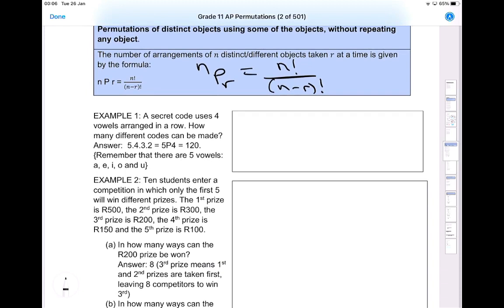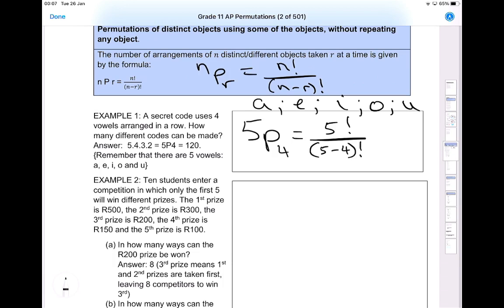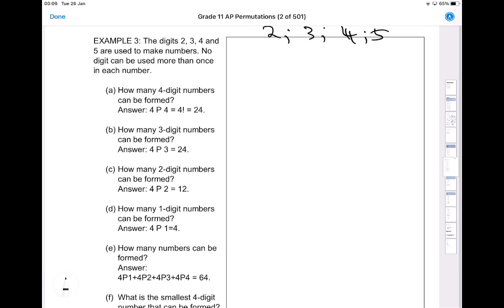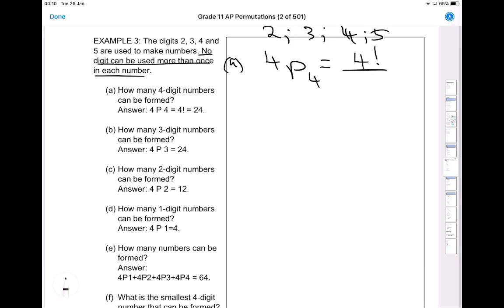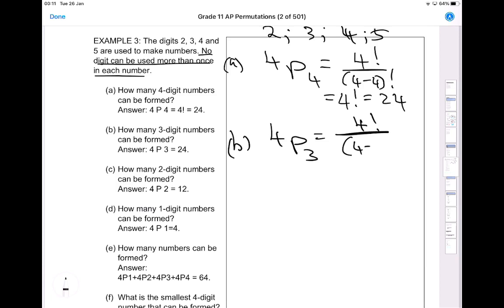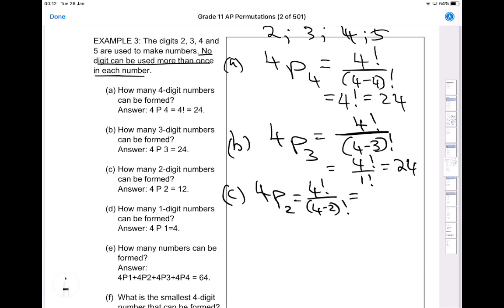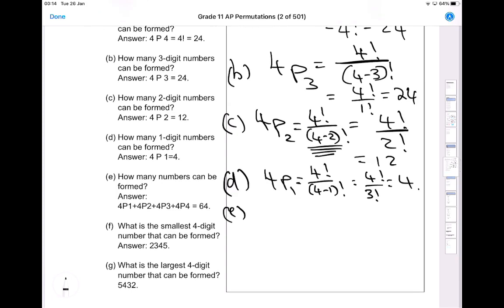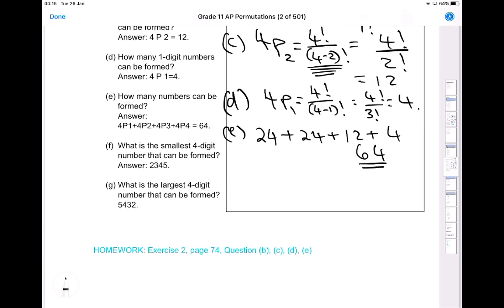APM4 Arranging n objects taken r at a time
Arranging n objects taken r at a time